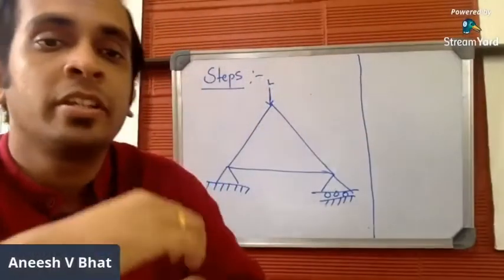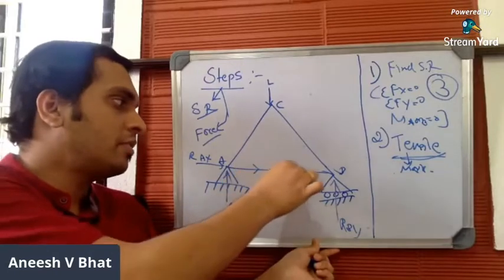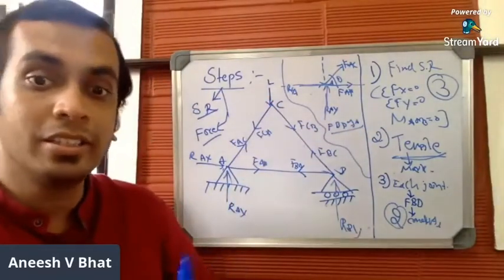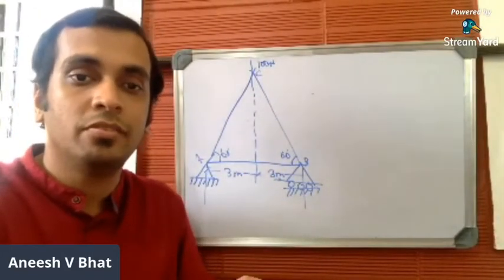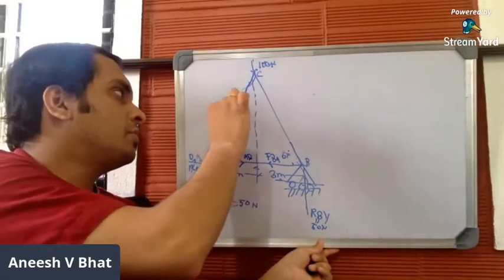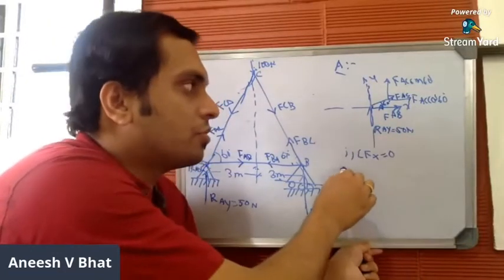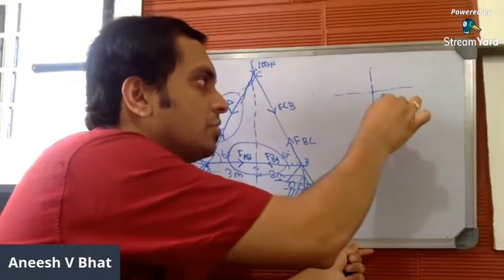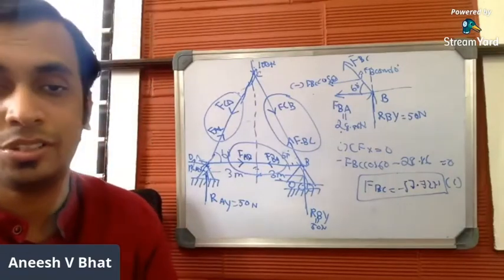VTU ECE LECTURE 8 MODULE3 TRUSSES PROBLEMS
In this video we will be learning the problems related to trusses
Lecture by:
Aneesh V Bhat
Assistant Professor